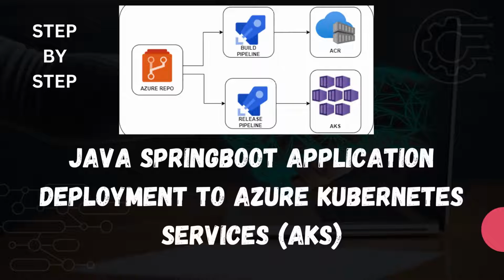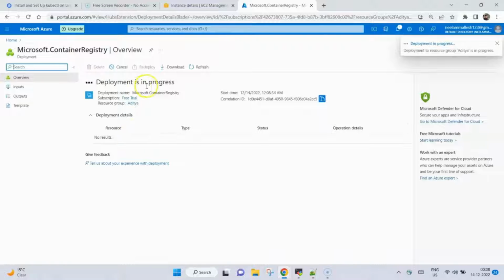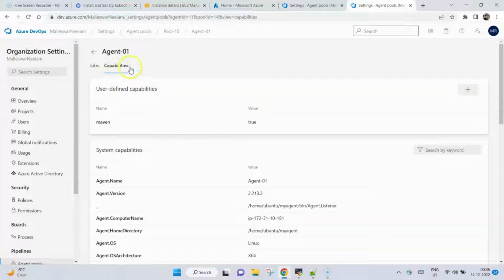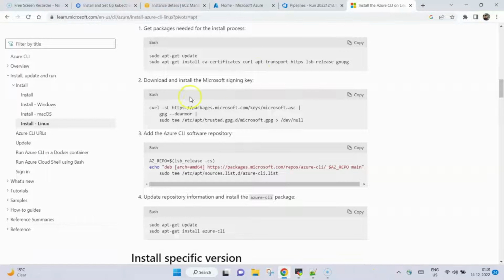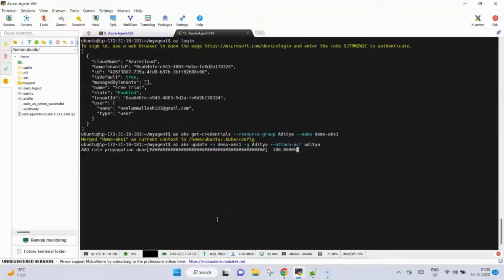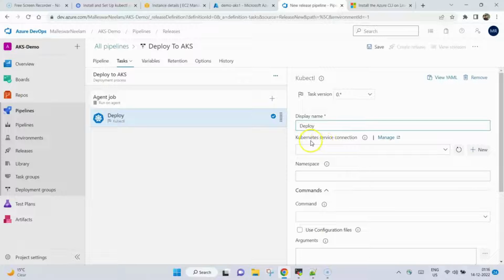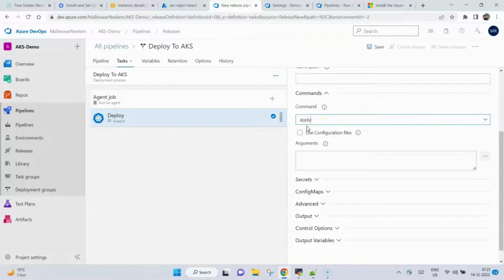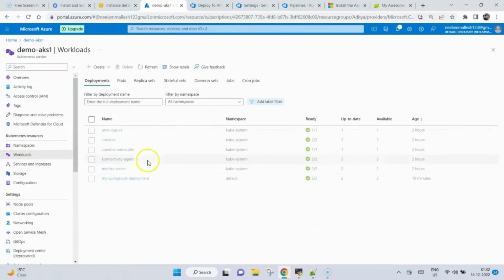AKS CI CD Tutorial in Azure DevOps | Azure Kubernetes Service App Deployment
—Install Java & Maven

sudo apt-ge install maven

—Docker install

— Install Azure Cli

— Connect to Aks from Linux

az login

az als get-credentials —resource-group ResourceGroupName —name aksName

az aks update -n AKSName -g ResourceGroupName —attach-acr ACRName

—Install Kubectl

Azure Devops Beginners Tutorial from scratch-